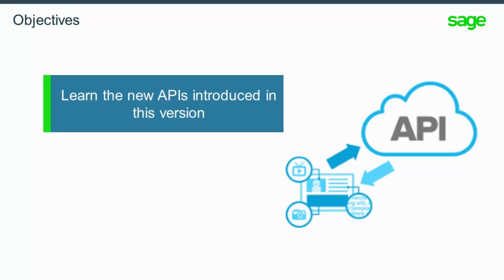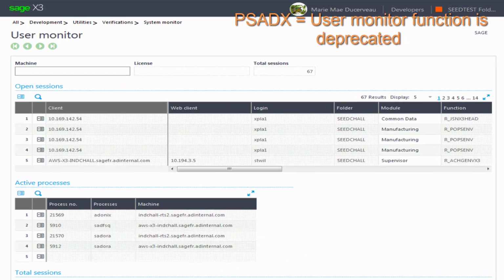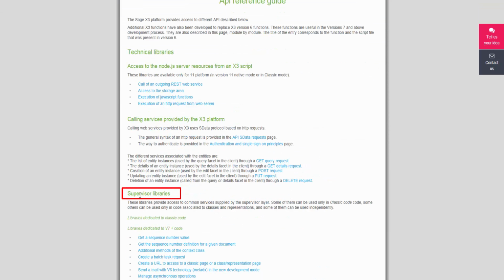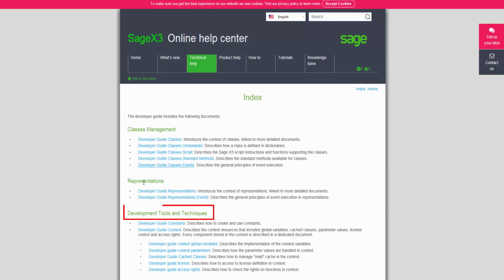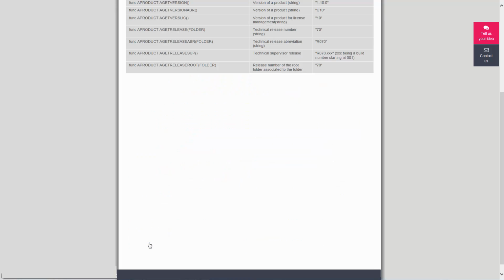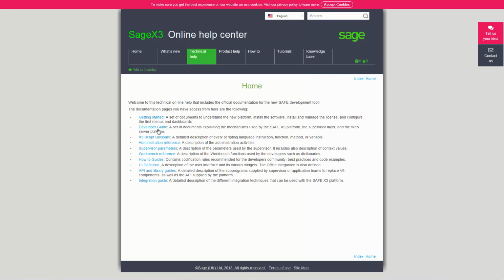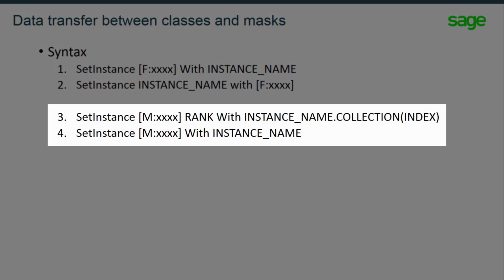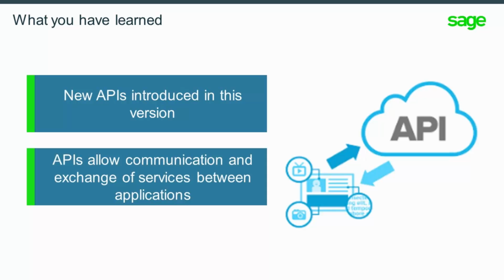Sage X3 - Understanding the new available APIs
In this video that details the new APIs in the V11 release, you'll learn about:
API returning the unique session ID
Re-authentication API
Error handling
Version number management
Data transfer between classes and masks